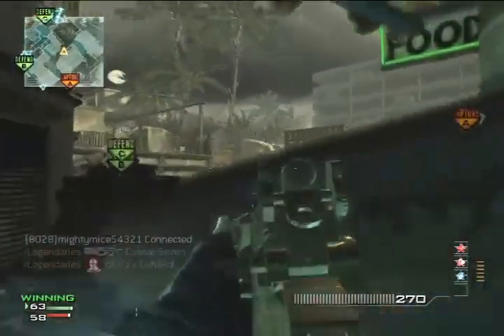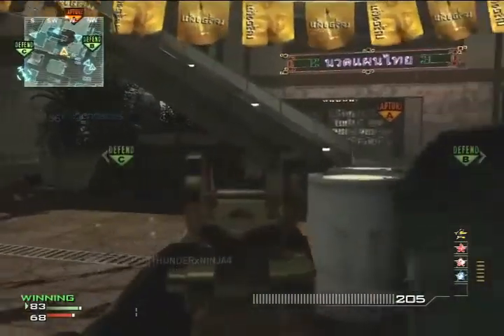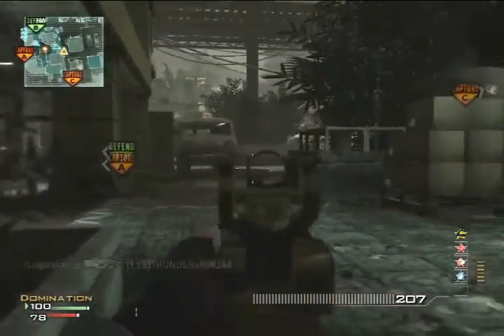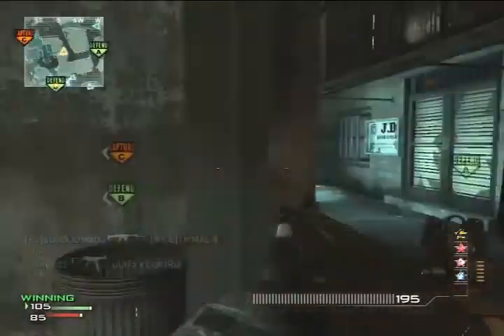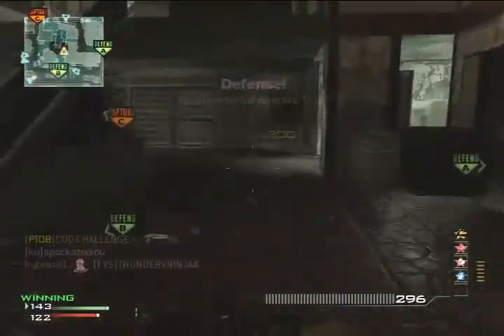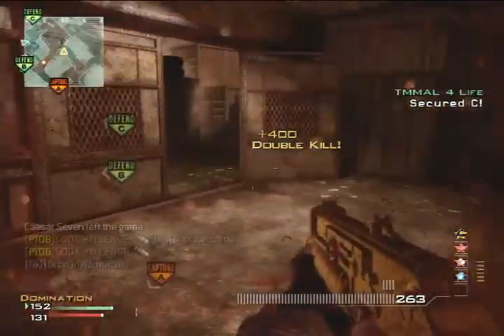How To Get Easy M.O.A.Bs (MW3 Tips and Tricks) Ep.1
Hey youtube! This is my first ever video commentary. I will definitely be making more MOAB tips and tricks videos followed by more COD videos